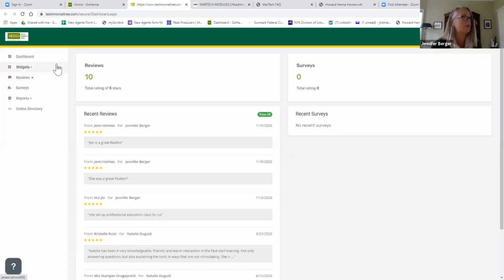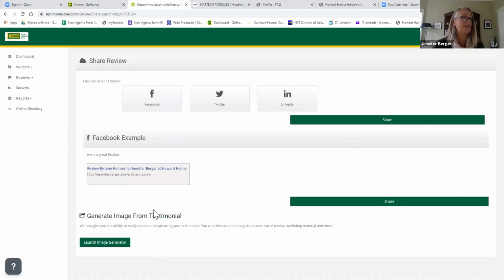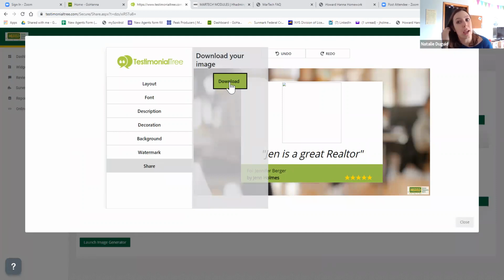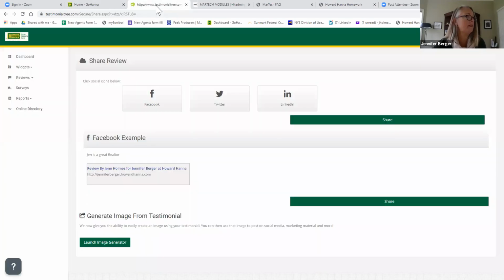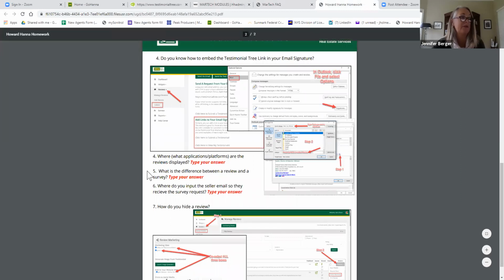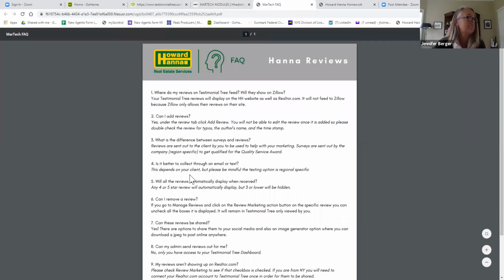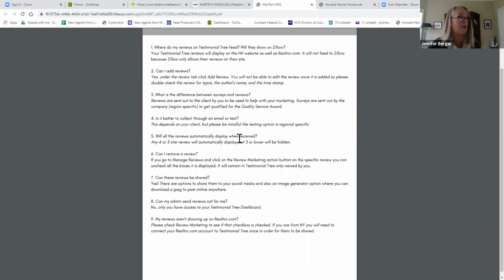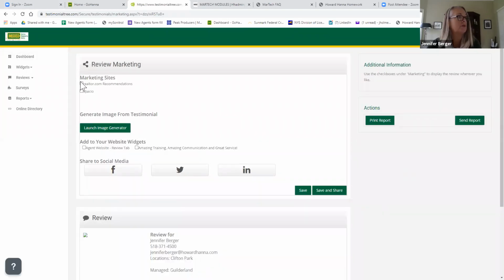Friday Follow Up: MODULE 9 Quality Service